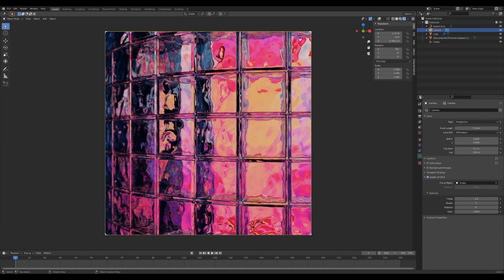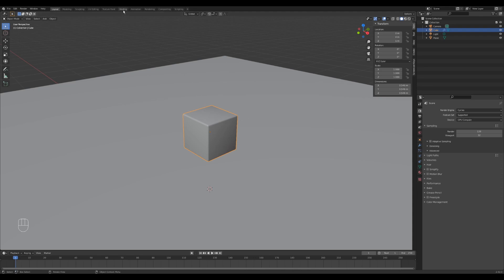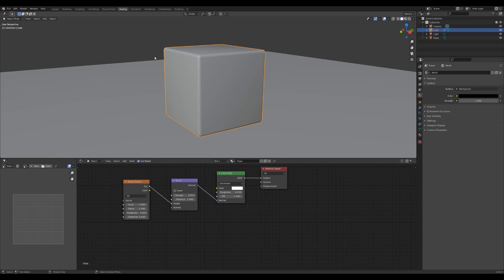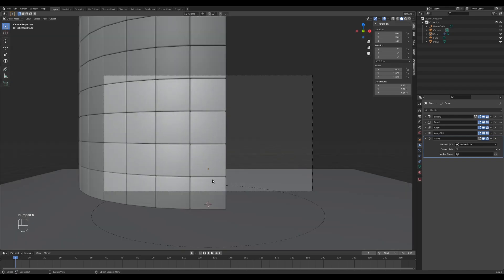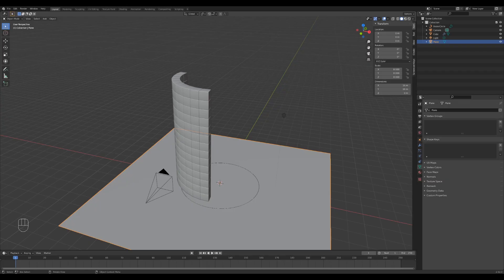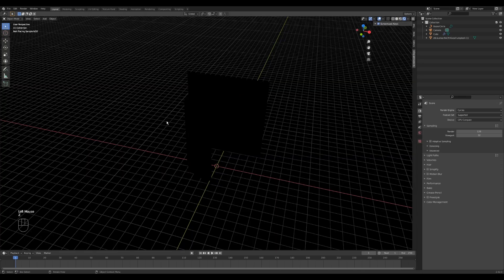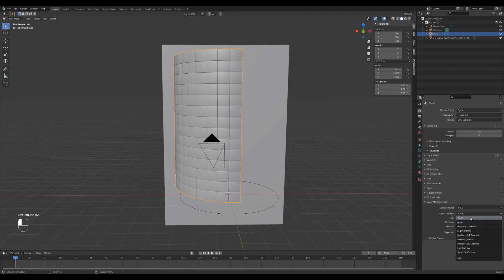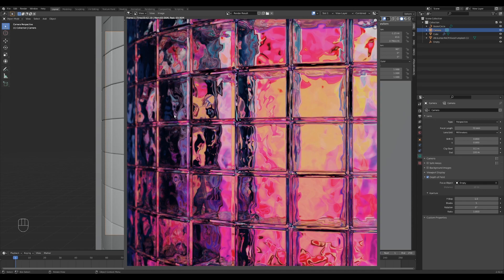Create Glass Blocks with Neon Lighting in Blender & Cycles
In this video, I show you how to create those 80s glass blocks with a neon image texture as back lighting.

Chapters:
00:00 - Start
00:15 - Model a block
01:36 - Shading
03:37 - Make more blocks
05:18 - Camera settings
06:18 - Lighting
10:30 - Finishing touches

* I realized after recording that my start file is not the default. I've made a note for future tutorials, but I apologize in advance for the extra few steps you might have to do like repositioning the camera or brightening the default light.